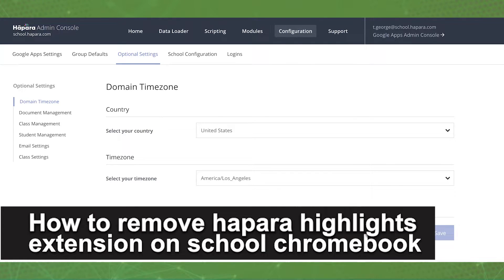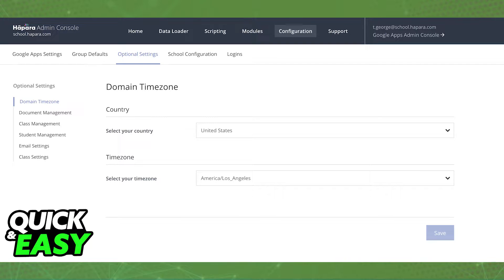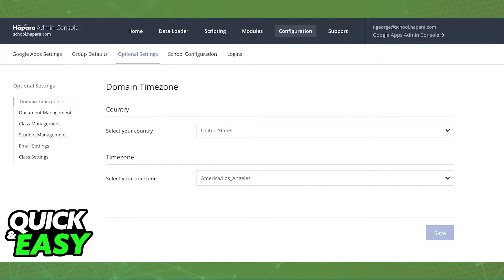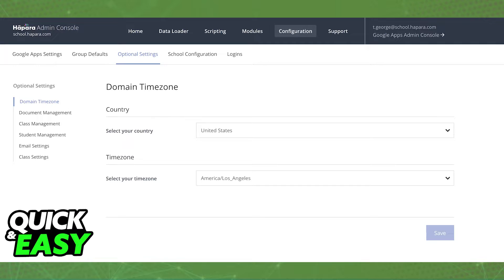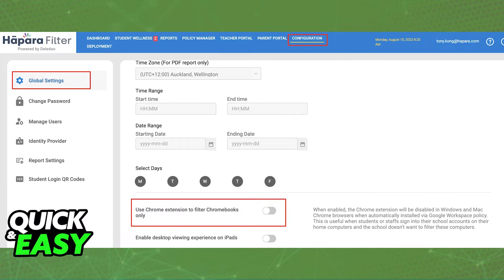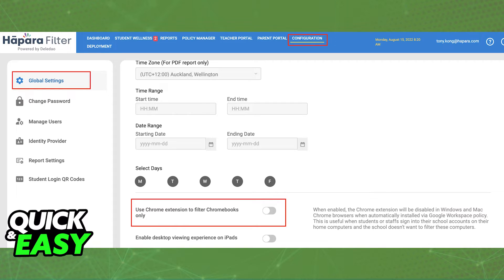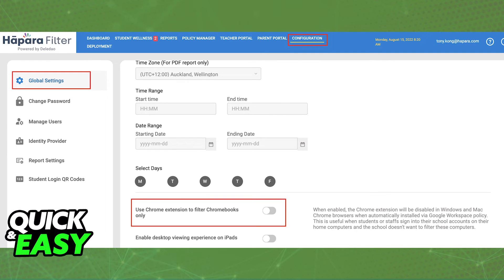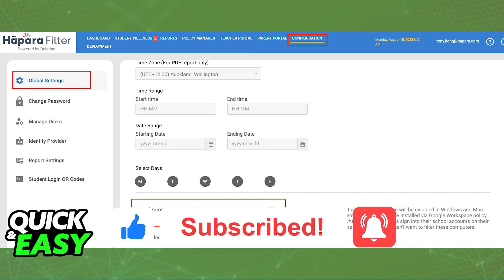How To Remove Hapara Highlights Extension on School Chromebook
In this video I will show you how to remove hapara highlights extension on school chromebook.

I hope I have helped you with the video!